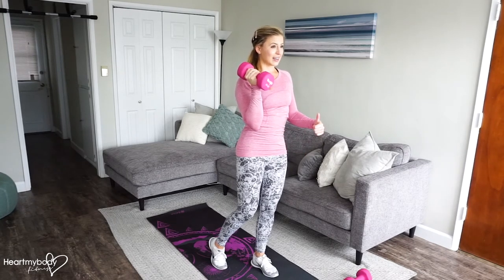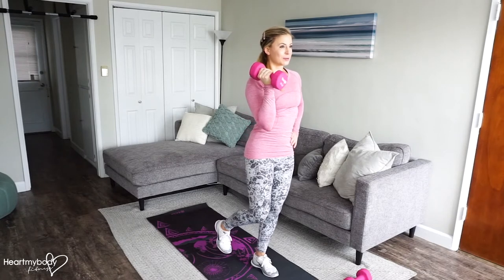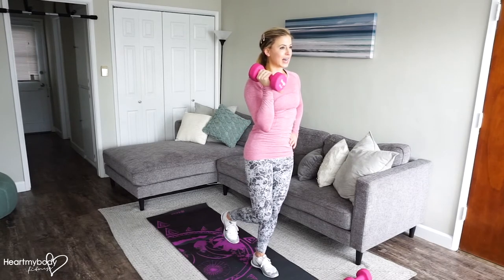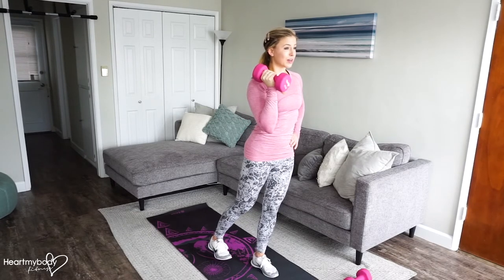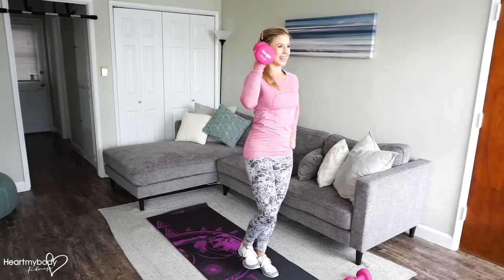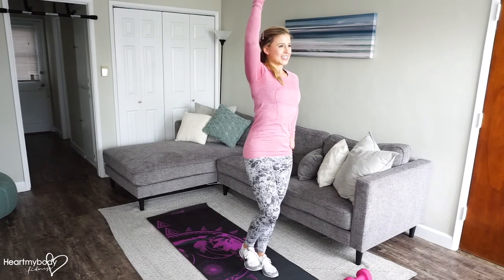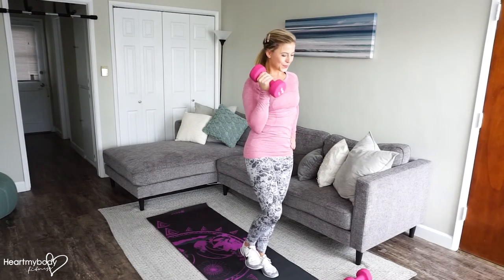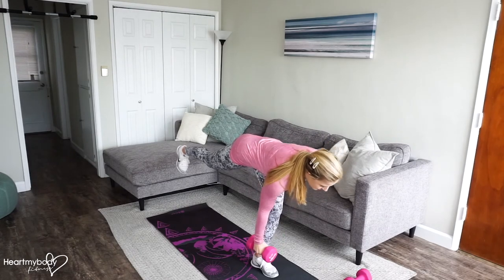how to do a single leg deadlift to overhead press